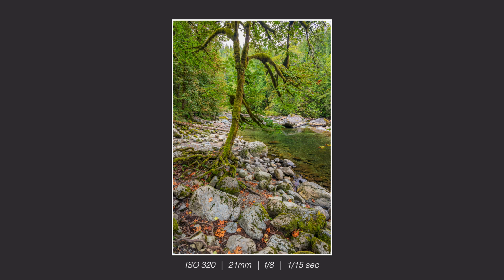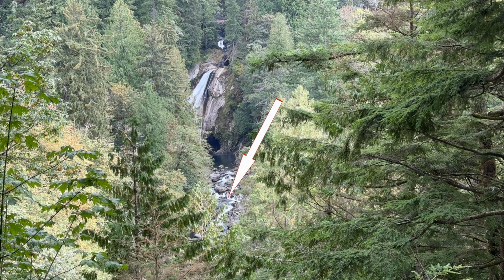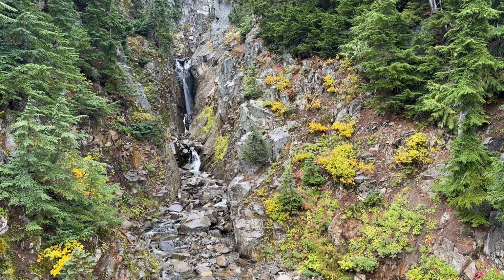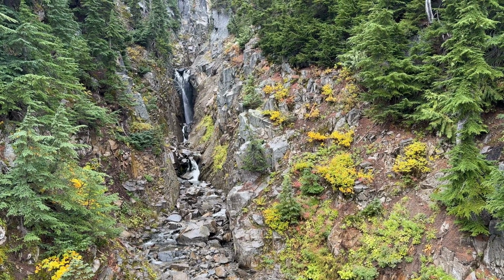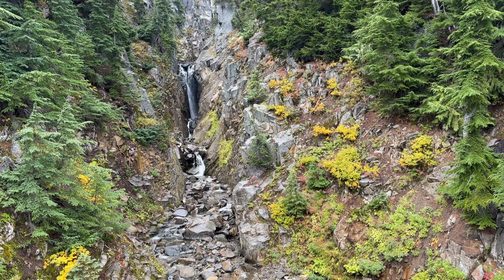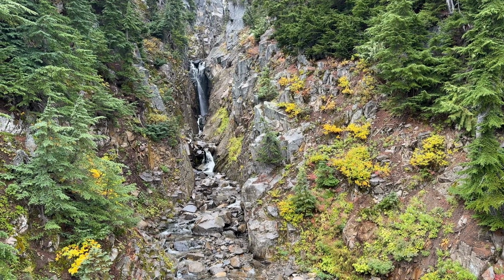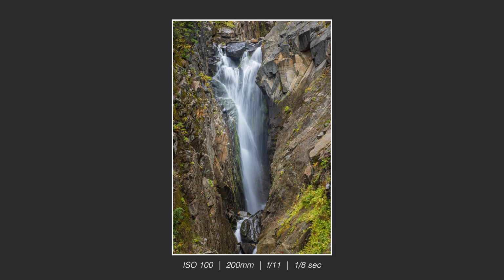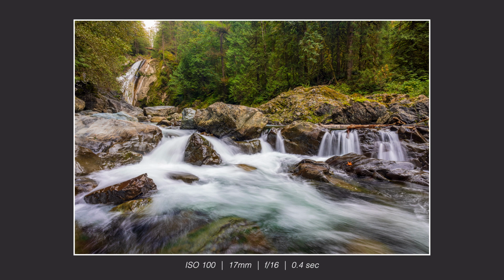Chasing Waterfalls in the Pacific Northwest | One Good Photograph (S2E8)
I got out for some photography adventure in search of waterfalls here in the Western Washington area of the Pacific Northwest.  I love the fall season for photography and am looking forward to more adventures to share.

Chapters:
00:00 Intro
01:05 First Photo Location
01:44 First Photo
02:19 Cool Waterfall Location
03:38 Waterfall Photographs
04:07 Abstract Waterfall Photo
05:41 One Good Photograph?
07:11 Outro